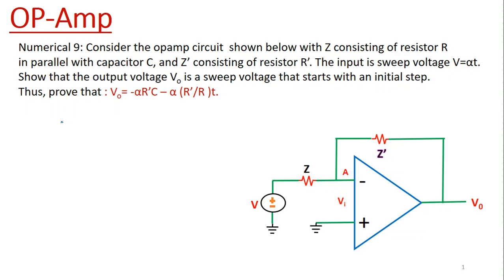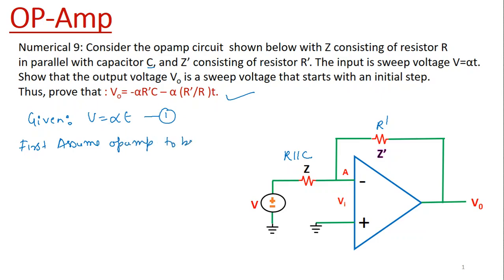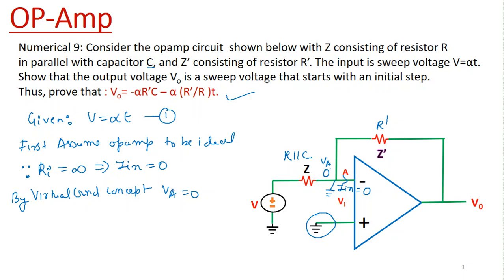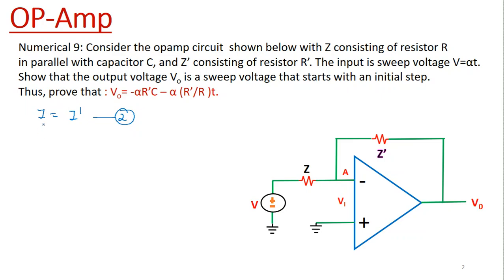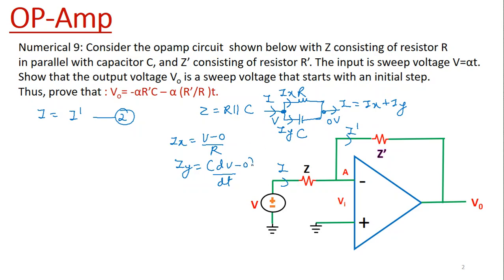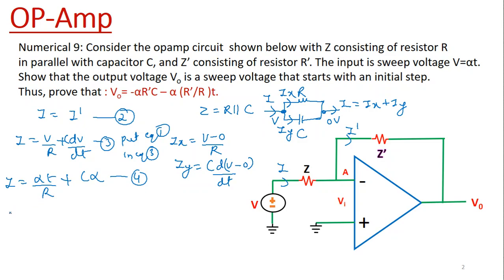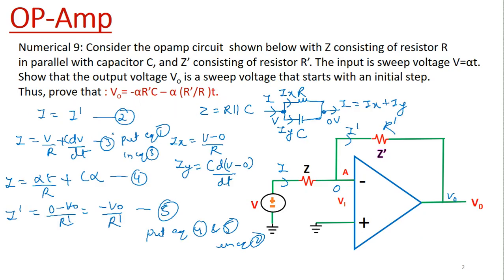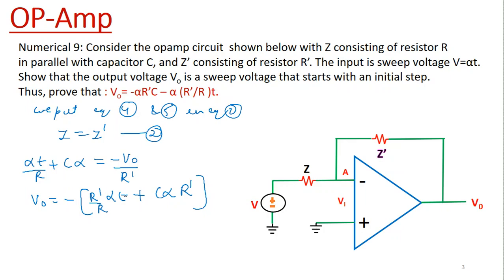OPAMP Numerical : 9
Numerical 9:
Consider the opamp circuit  shown below with Z consisting of resistor R
in parallel with capacitor C, and Z’ consisting of resistor R’. The input is sweep voltage V=αt.
Show that the output voltage Vo is a sweep voltage that starts with an initial step.
Thus, prove that : Vo= -αR’C – α (R’/R )t.